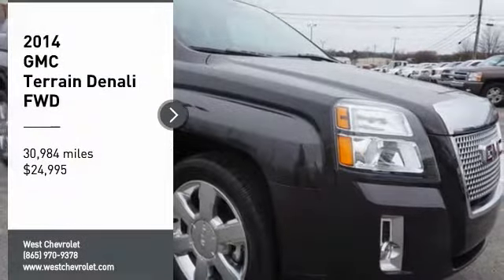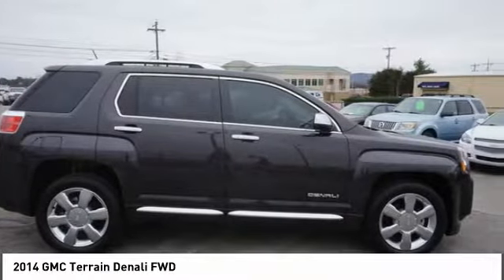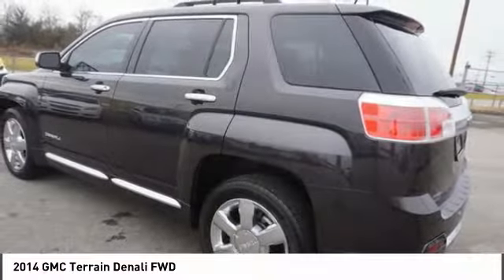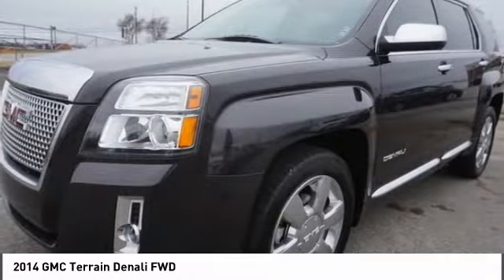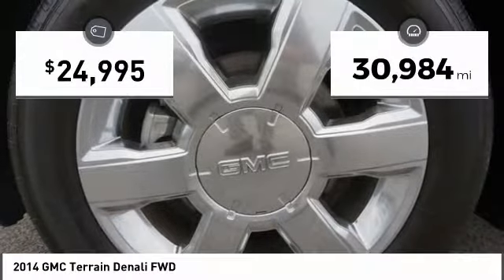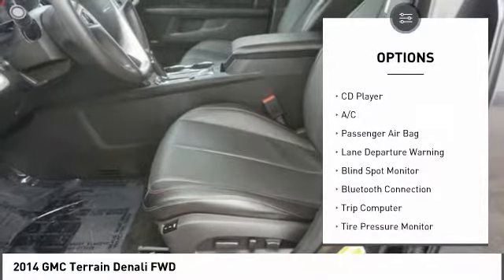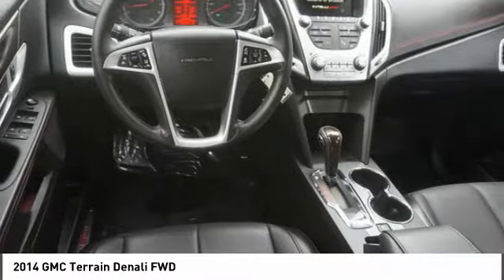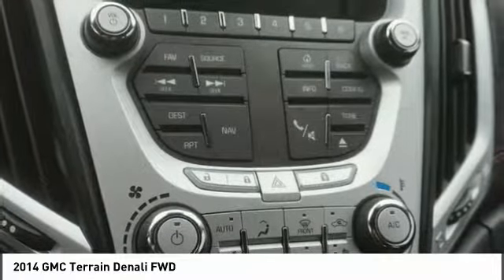2014 GMC Terrain Alcoa TN 270832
2014 GMC Terrain Denali FWD

West Chevrolet
3450 Airport Highway

Don't miss this 2014 GMC Terrain. It's equipped with great features. You'll want to take this  home. Make a great choice today.